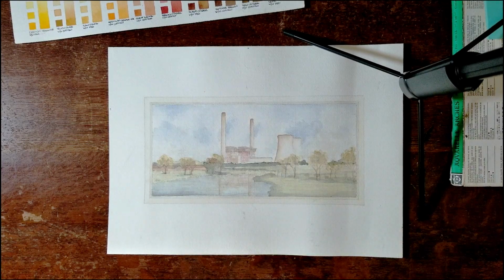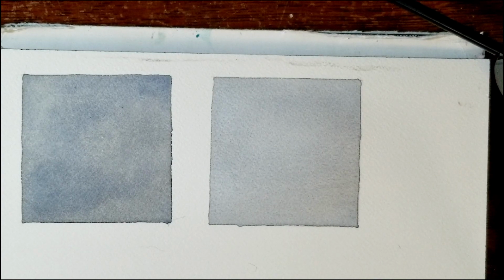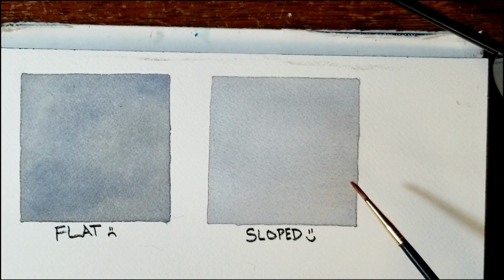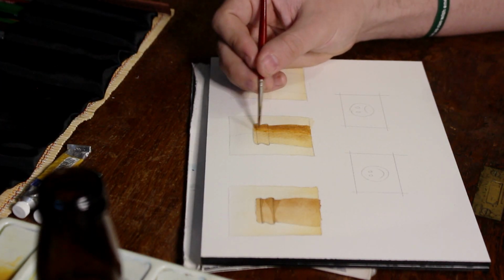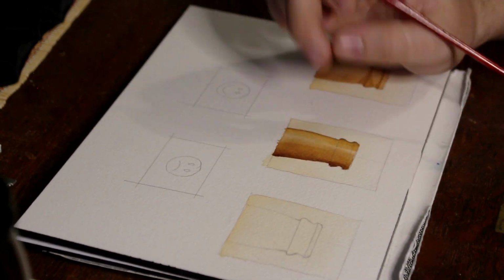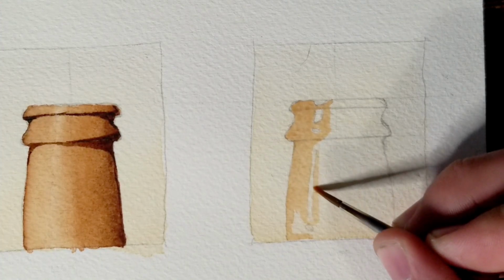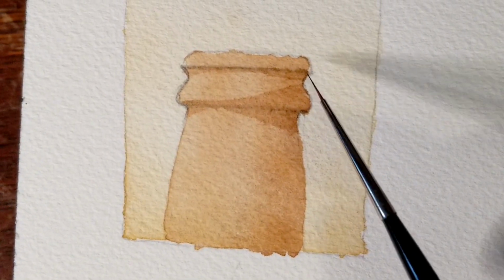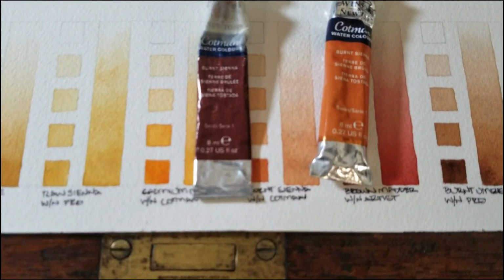WATERCOLOR - 5 Tips to Bring your Painting to the NEXT LEVEL!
I know its a longer one, but I promise it's worth it! Whether you're a beginner or a seasoned watercolor veteran, check out my top 5 tips to improve your watercolor skills. I was taught in both classical and sketching watercolor, so I think I have some great insights from a fairly unique perspective! Take your watercolor skills to the next level!

Really, interactions on our channel just make our DAY!!!

Chapters:
0:00 Intro
0:24 Beaux Art Style watercolors
3:11 En Plein Air watercolors
5:58 Tip 1 - Using Gravity
8:32 Tip 2 - Pigment & Value
13:26 Tip 3 - White Space
16:15 Tip 4 - Practice Boards
17:50 Tip 5 - Patience
19:18 Outro